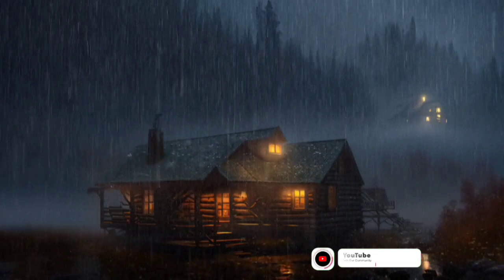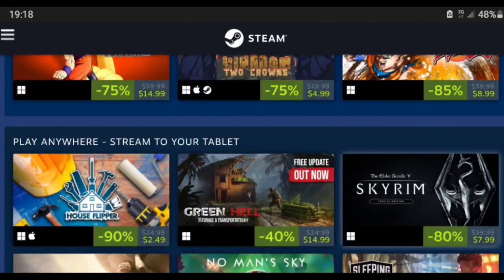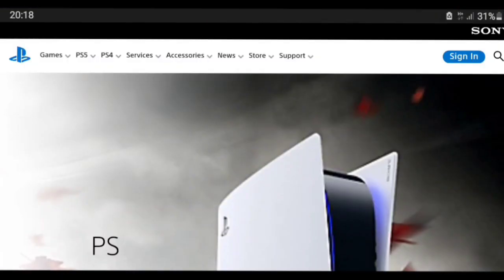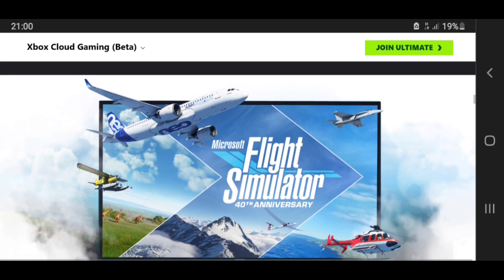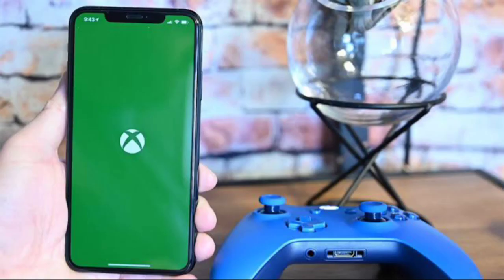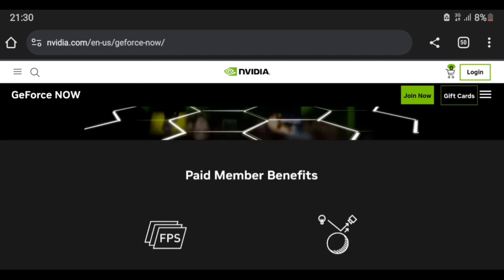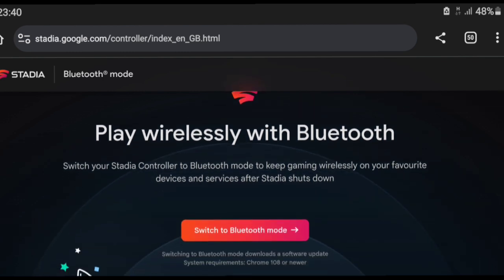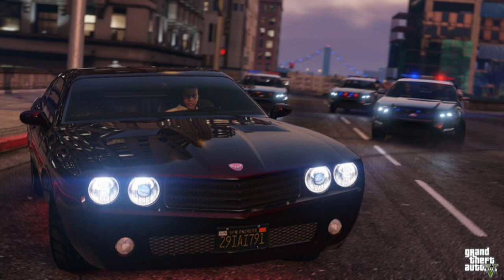Best IPTV streaming app for Android, IPhone and IPad 2024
Top 5 Best Live Streaming App Hacks That Everyone Should Know

This video describes the list of the best apps for streaming games on Android devices in 2023. It represents the top five apps that can be easily used on Android phones. Naturally, in this video you will be given information about each app, its key features, and how to use it to enjoy streaming games on your Android phone.